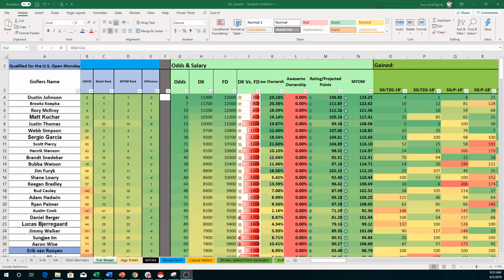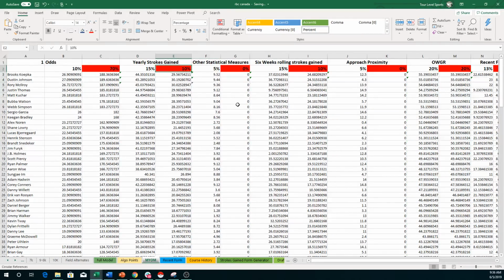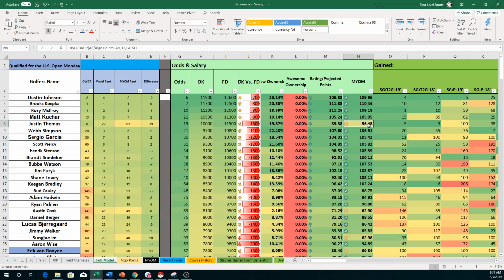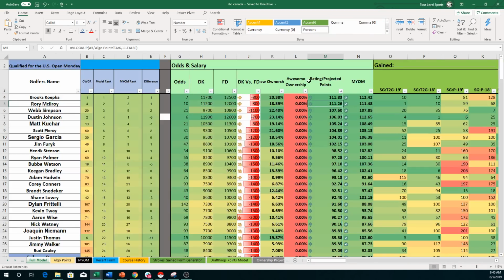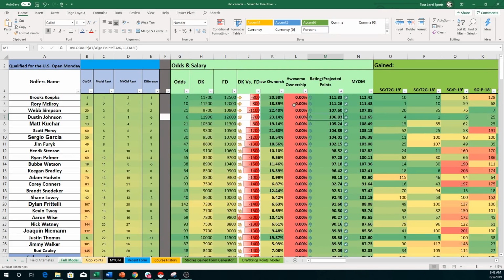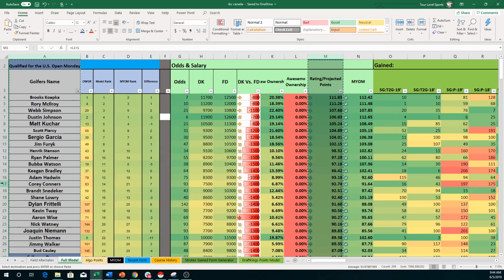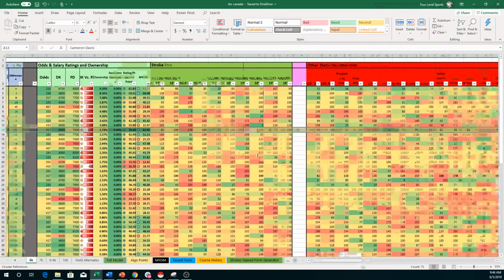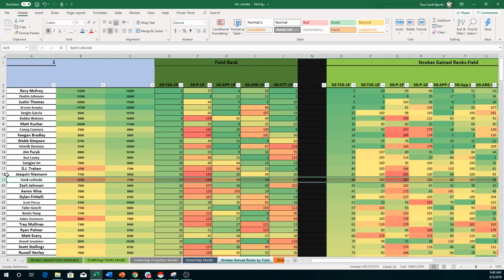PGA DFS Model - 2019 RBC Canadian Open - DraftKings FanDuel